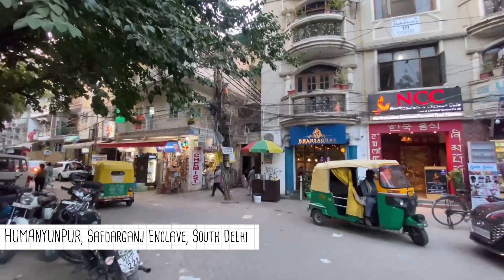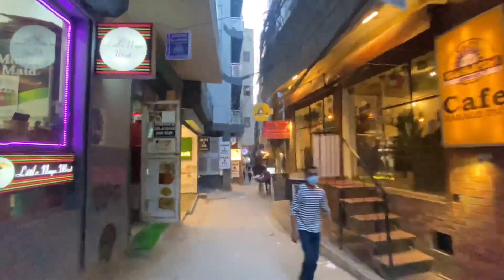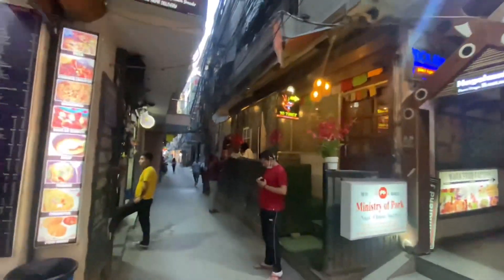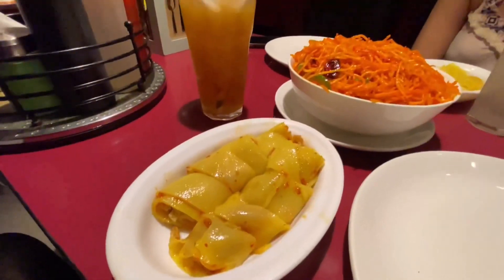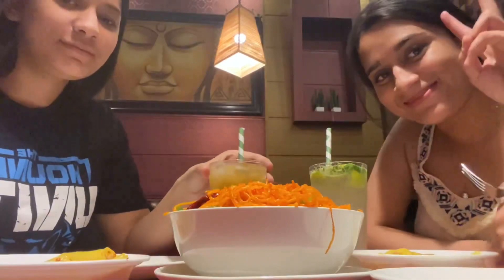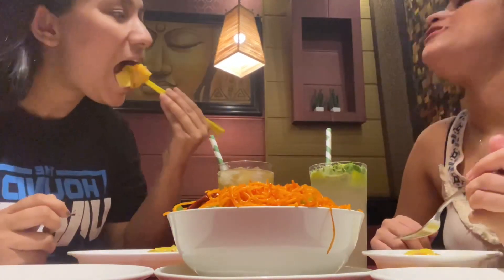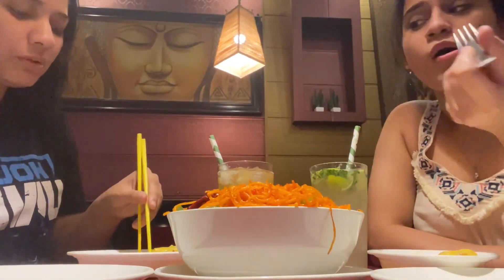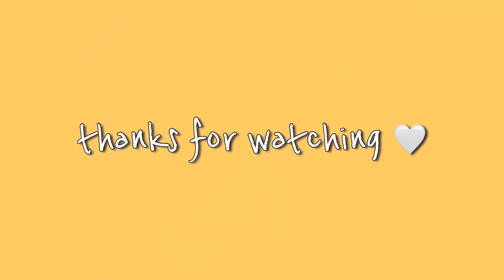Visited the Best Budget Friendly Cafe in South Delhi | Under ₹500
Sharing my journey to this cute little place at South Delhi.